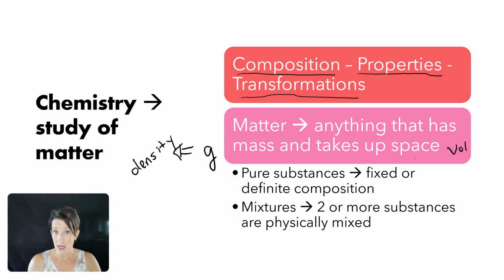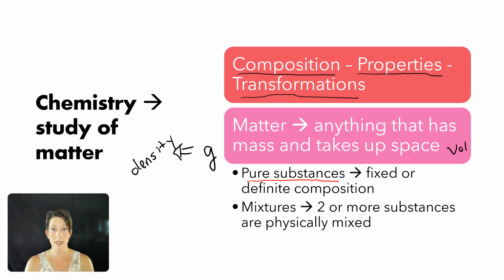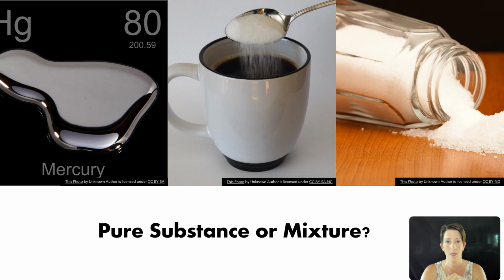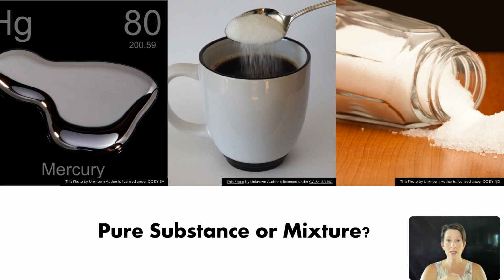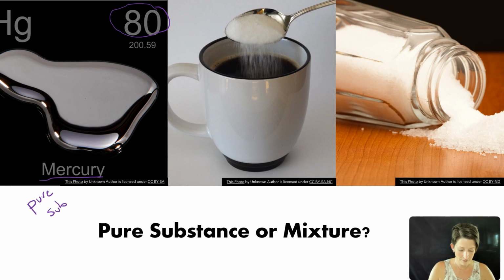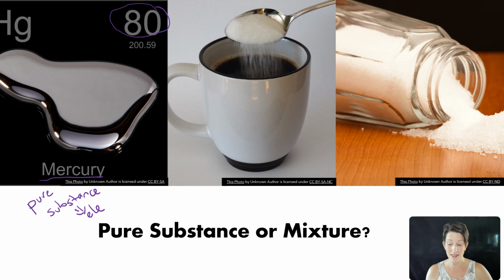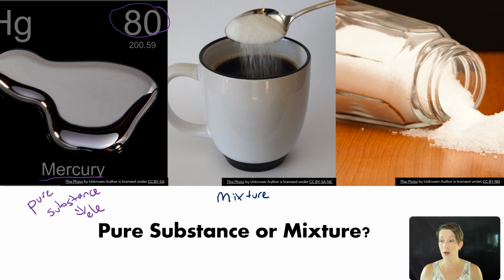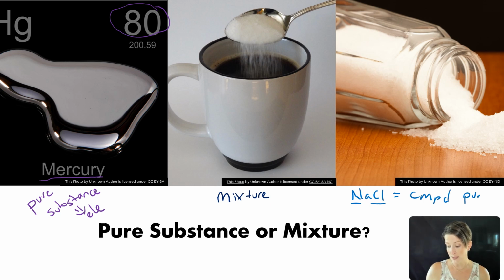Introduction to Chemistry